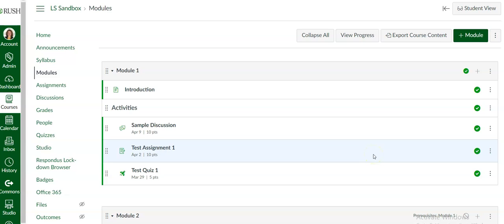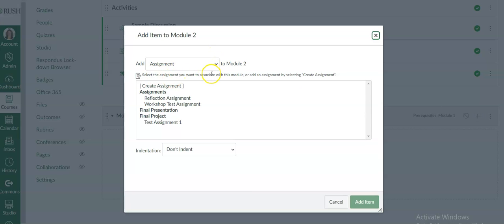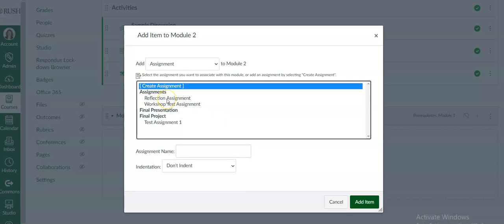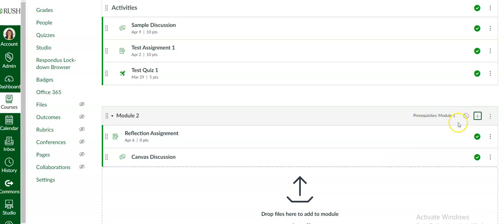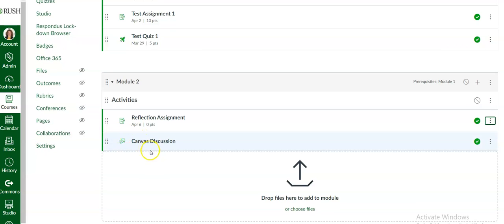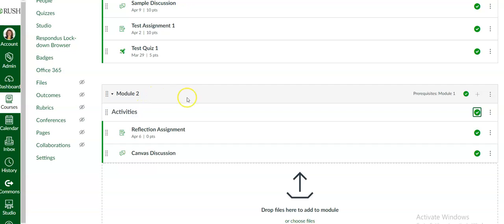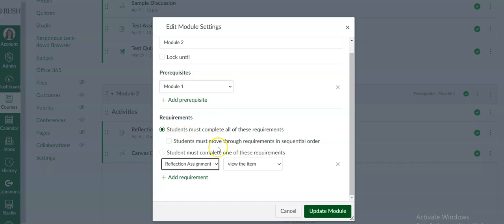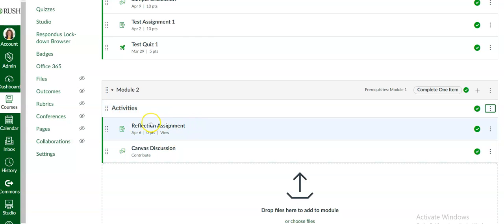Canvas - Adding Items to Modules